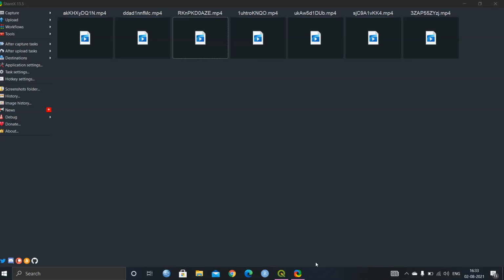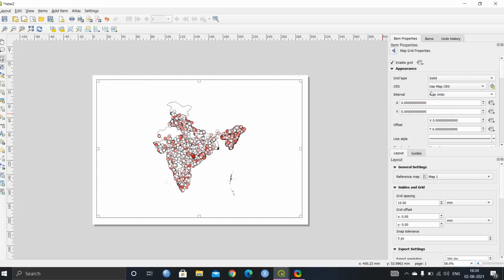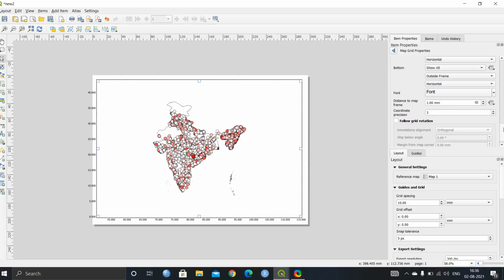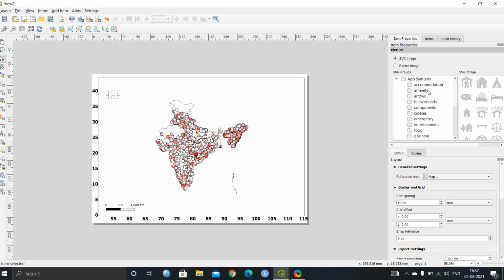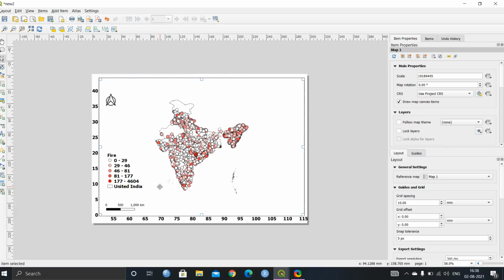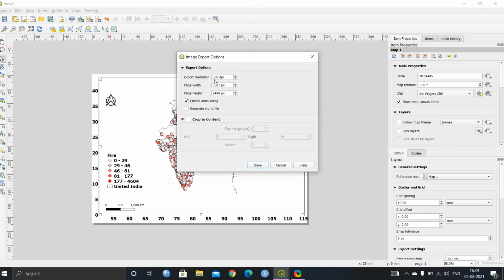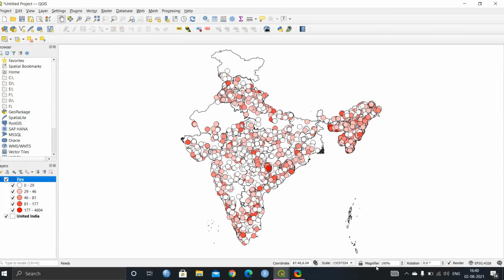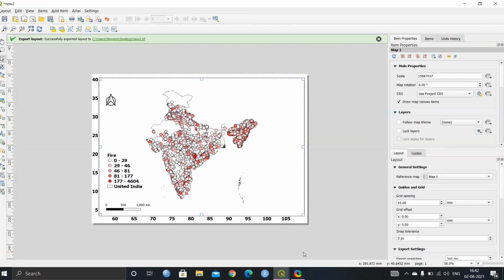How to save a vector layer in picture format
This video describes how we can save a vector layer in image file format